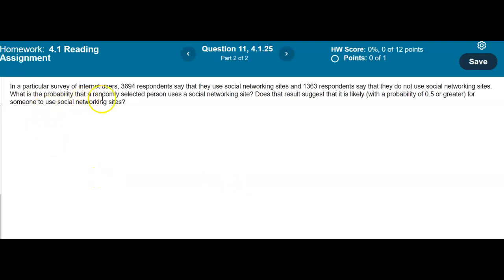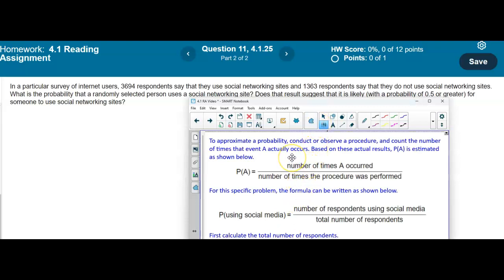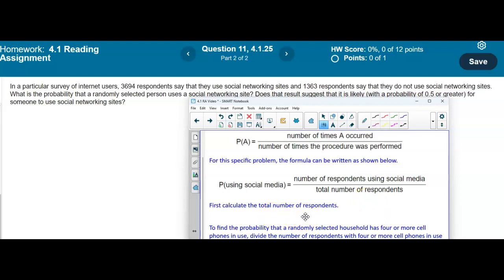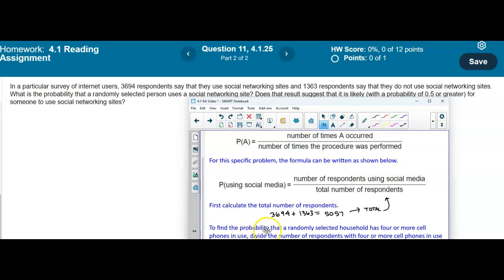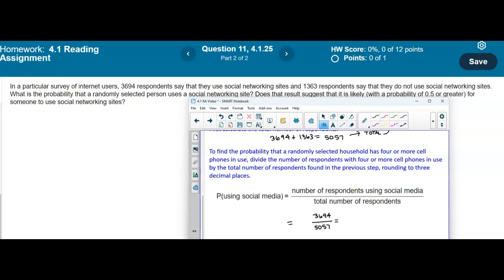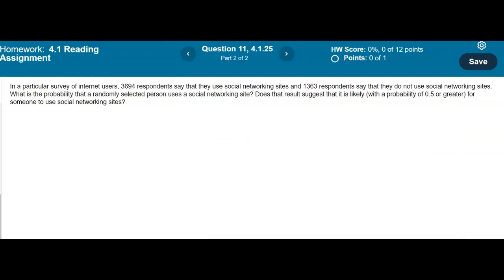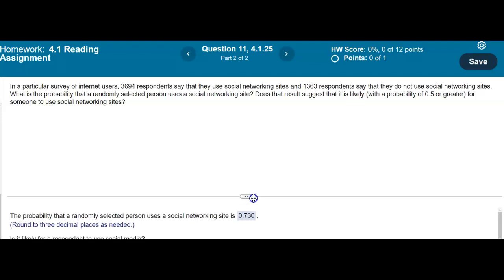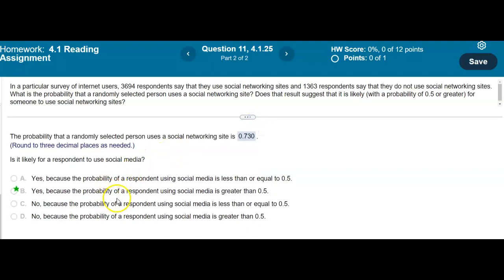Math 14 RA 4.1.25 Find the probability that a randomly selected person uses a social networking site